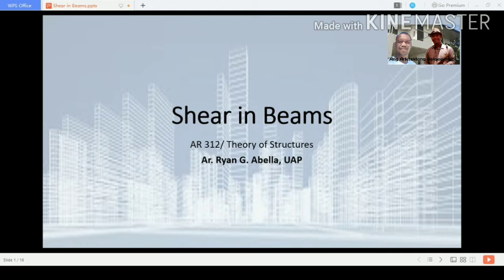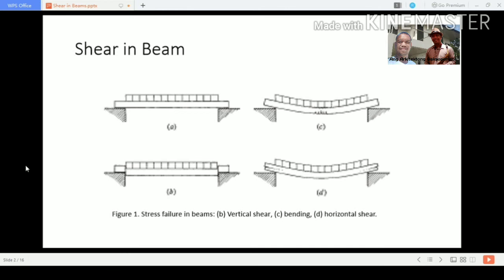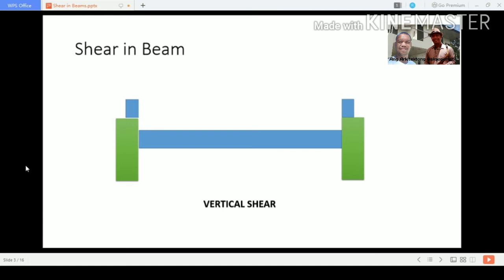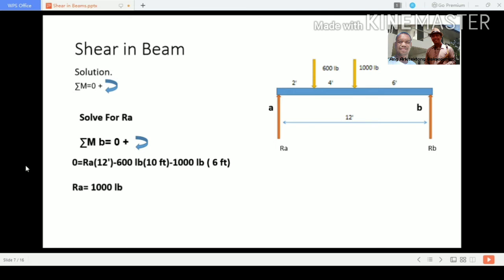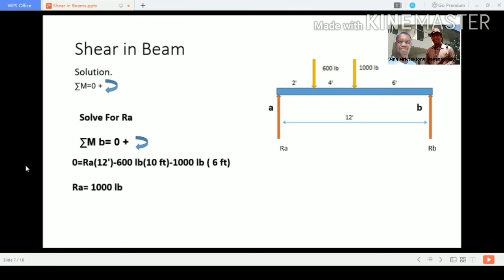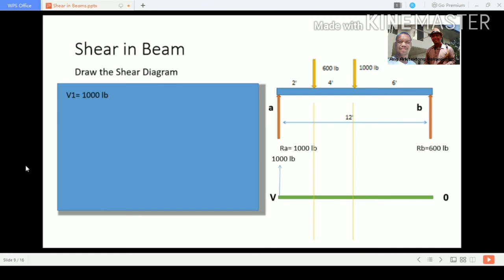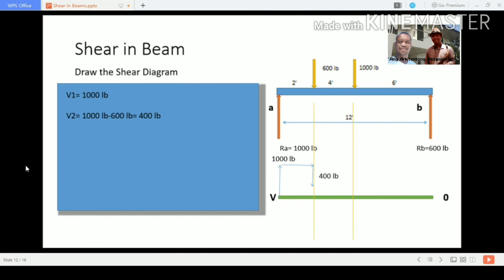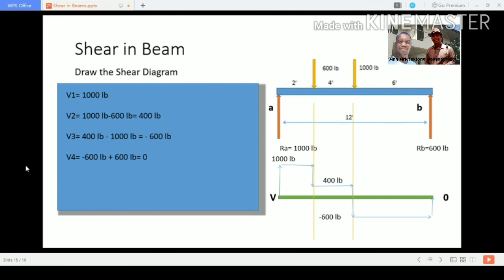Shear in Beams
arkitektong saksoponista